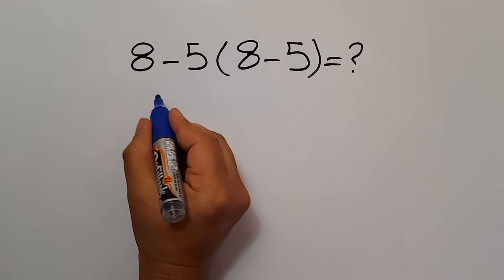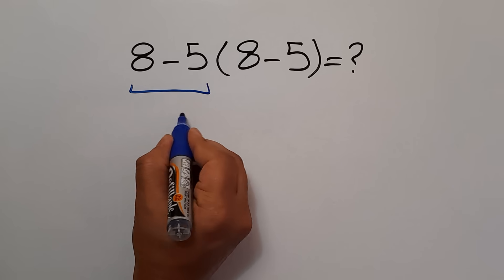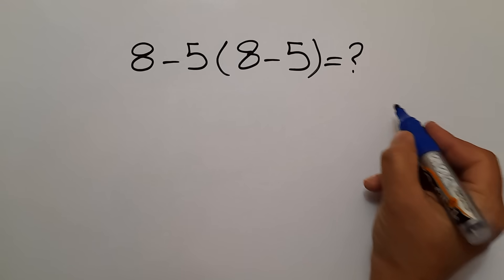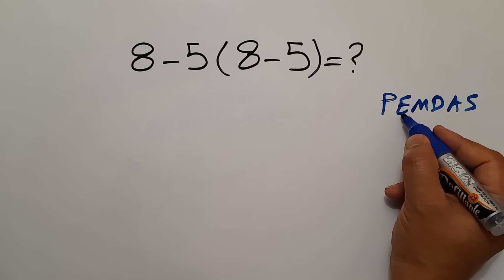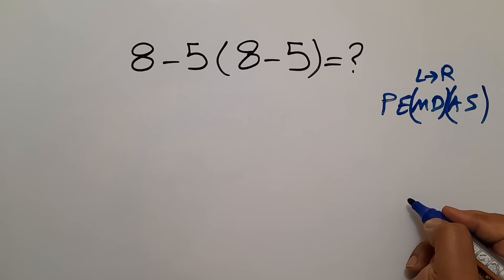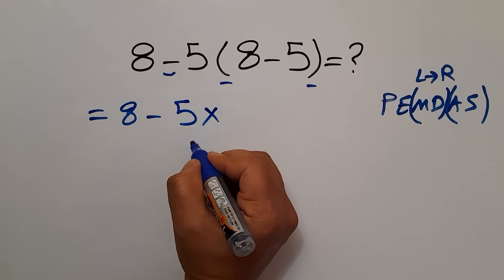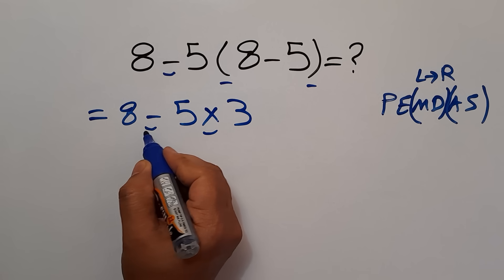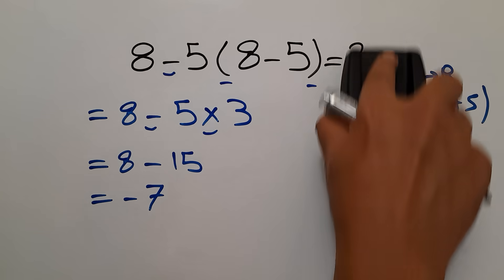This Math Problem Tricks Everyone!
99% Get This Wrong! Will You?